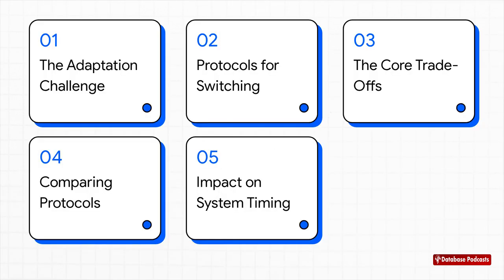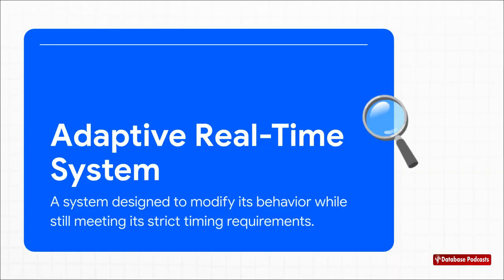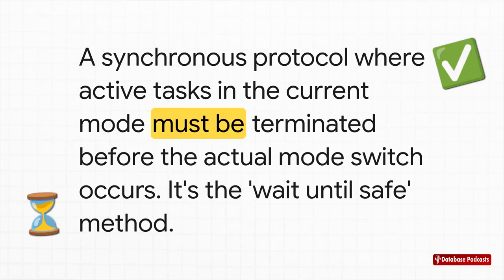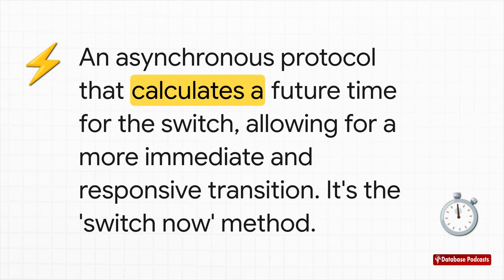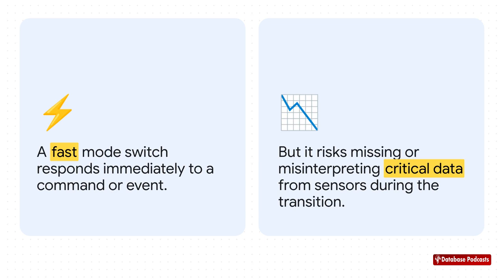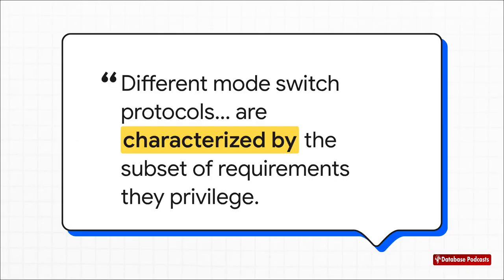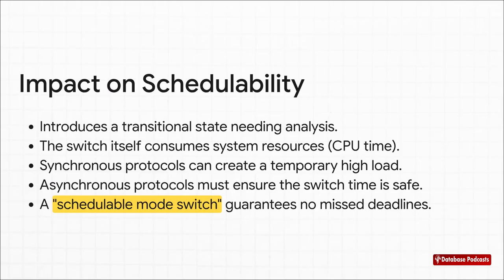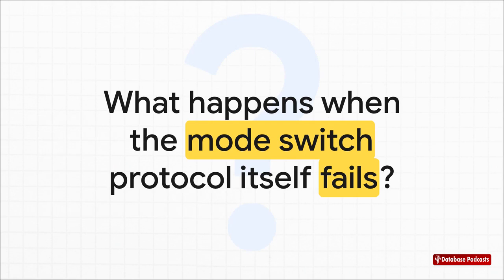🔁 Mode Switching in Real-Time Distributed Systems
Changing modes is critical for adaptive systems—think manual to automatic control. This episode explains mode switch protocols, trade-offs between rapidity, periodicity, and data preservation, and their impact on overall system schedulability.